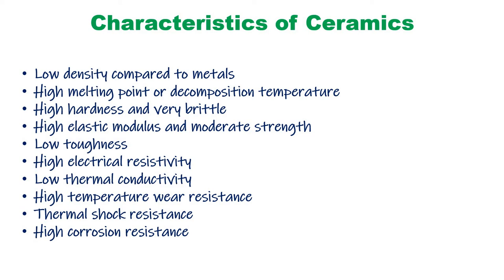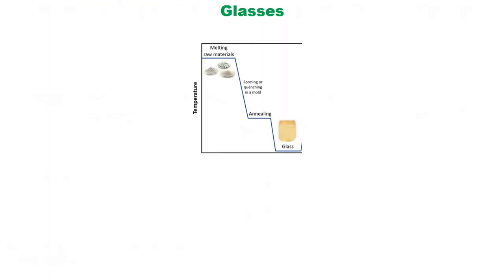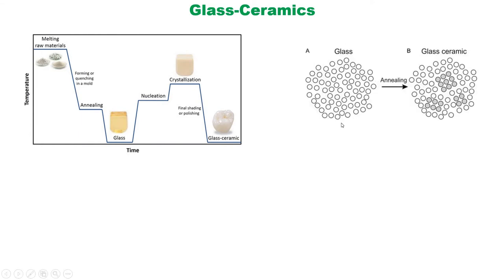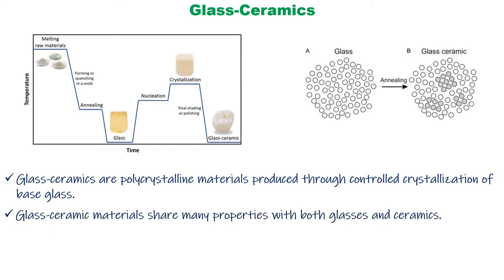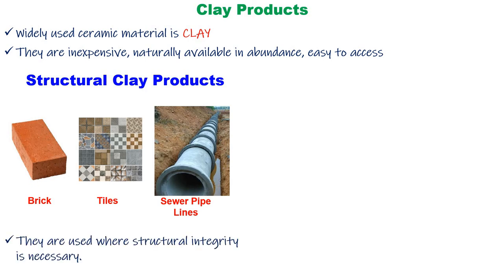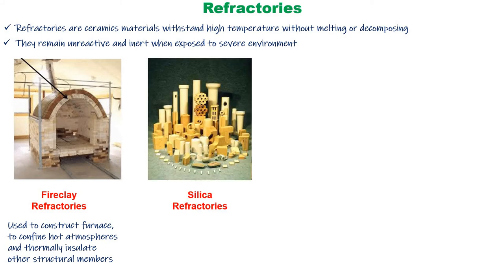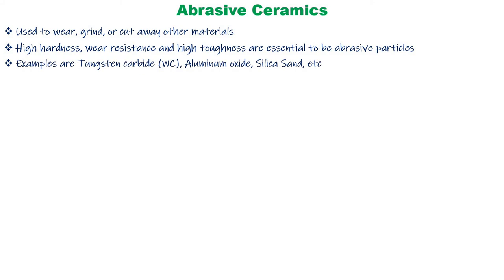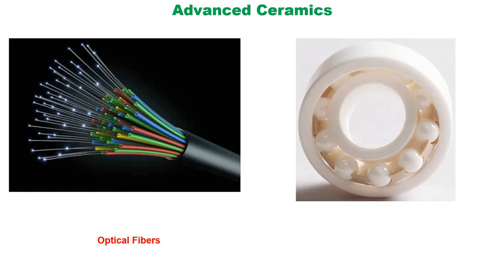Ceramics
This video describes ceramics and their classification based on their application